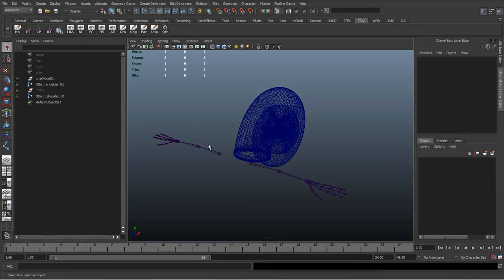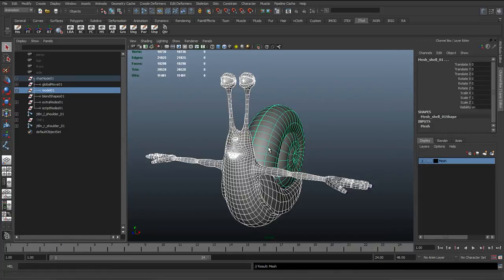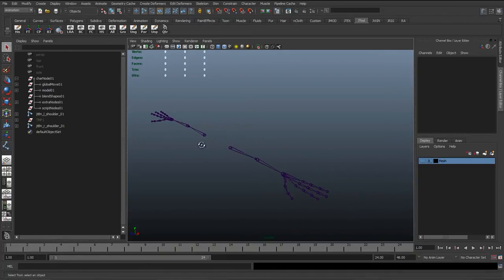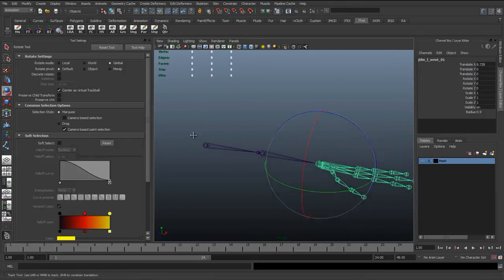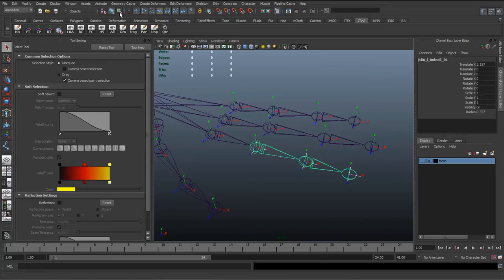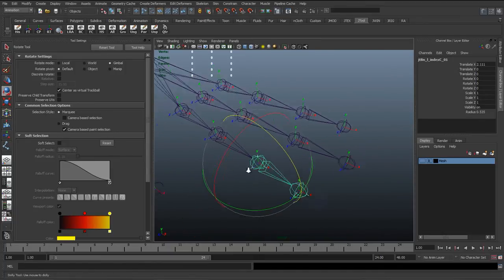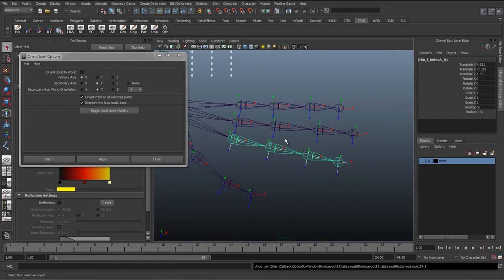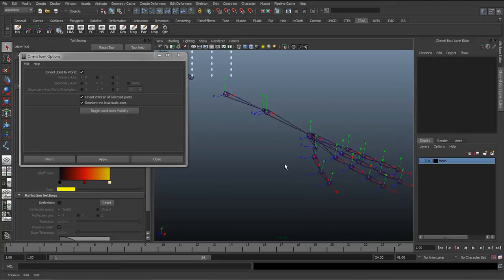07 - Arm join rotation/orientation (Cartoon character rigging series)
Now we have the arms its important to check the joints orientation and understand what that means so later when we add in the finger controls the fingers rotate the correct way.